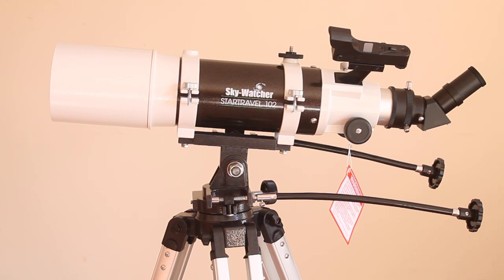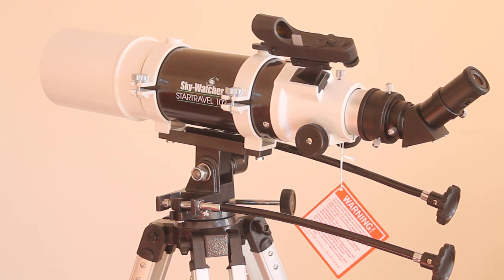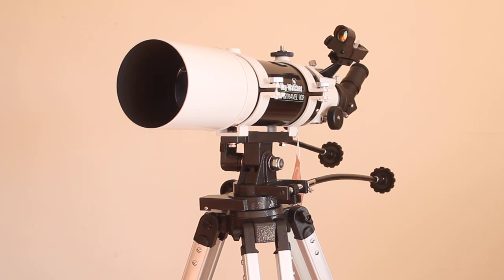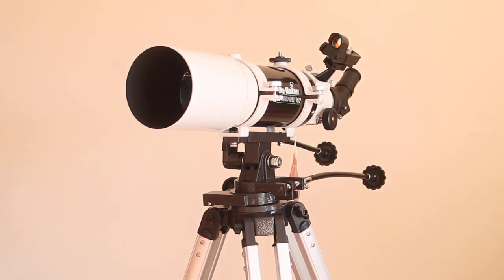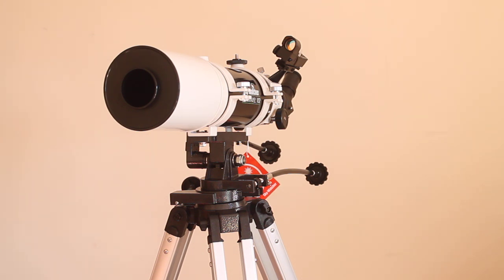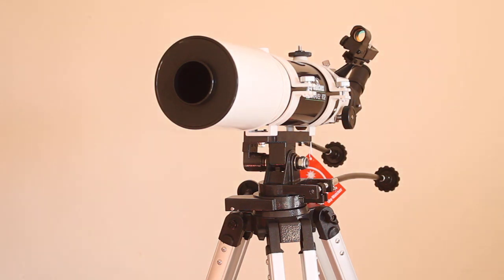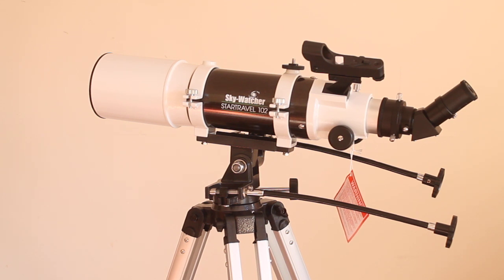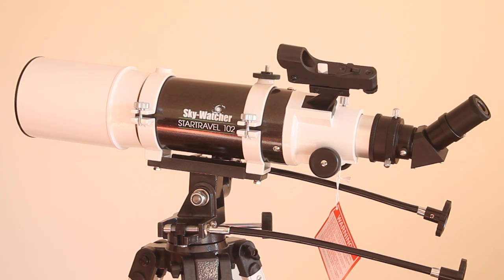Skywatcher Startravel 102 AZ3 review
Ideal for Daytime Terrestrial Observations as well as Deep-Sky Astronomical Use. Sky-Watcher STARTRAVEL telescopes are two-element, air-spaced achromatic refractors, that are well proven performers for ‘Rich-Field’ views of comets, star fields, star clusters, nebulae, bright galaxies & planets, the Moon and the Sun (with proper safety filtering!), as well as giving excellent daytime terrestrial views. These wide-field, short-tube telescopes are great as fixed aperture lenses for both Astrophotography and terrestrial photography. Their “fast" focal ratios make them useful for capturing lunar and solar eclipses as well as nature photographs. The intuitive and easy to use AZ3 Alt-Azimuth mount provides excellent stability and precise control, via its slow motion cables, on both the horizontal (azimuth) and vertical (altitude) axes.
Objective Lens Diameter: 102mm
Telescope Focal Length: 500mm (f/4.9)
Eyepieces Supplied (1.25"): 10mm & 25mm
45º Erect Image Diagonal 1.25"
Multi-Coated Objective Lens
AZ3 Deluxe Alt-Azimuth Mount
Aluminium Tripod with Accessory Tray
62.5% more Light Gathering than 80mm
AIR-SPACED TWO-ELEMENT ACHROMATIC REFRACTORS

An ordinary single lens brings different wavelengths of light to different focal pointsAll Sky-Watcher Refractors are built with air-spaced two-element lenses, which reduce chromatic aberration more than standard doublet lenses.